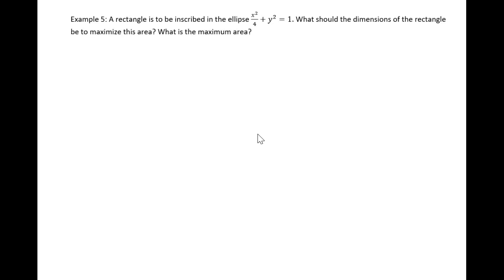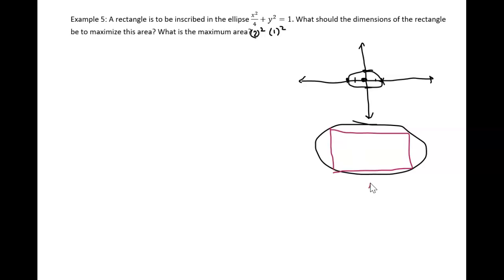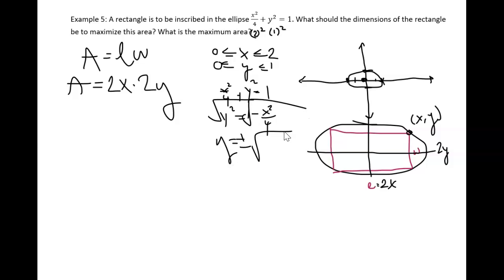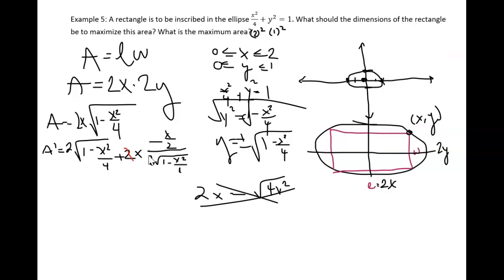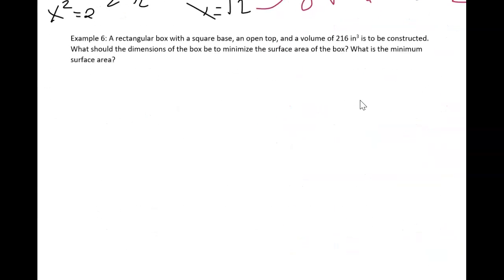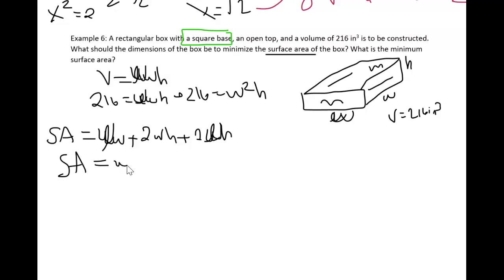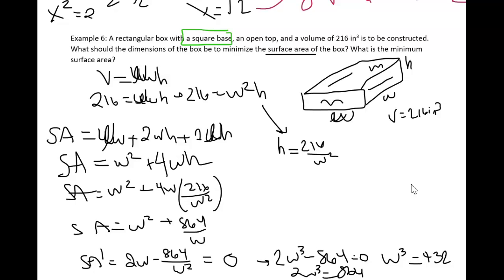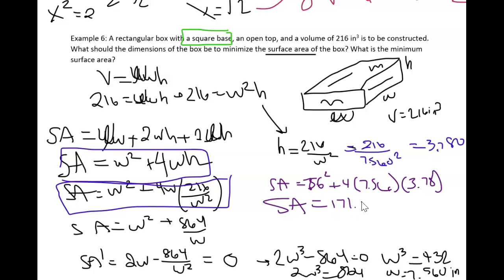MAT 220 Optimization Part 3